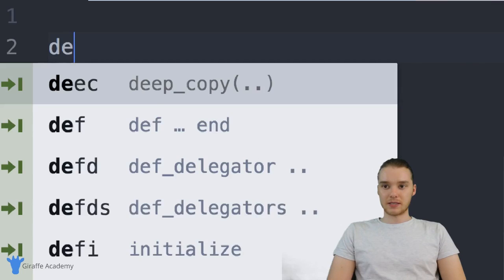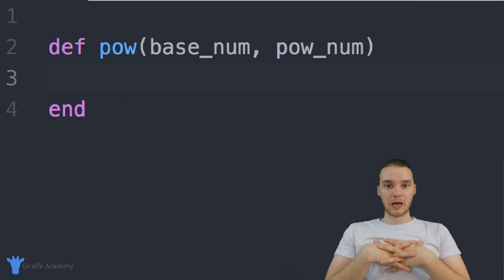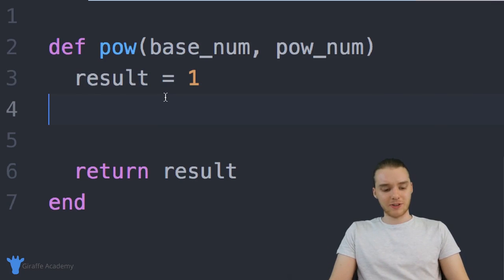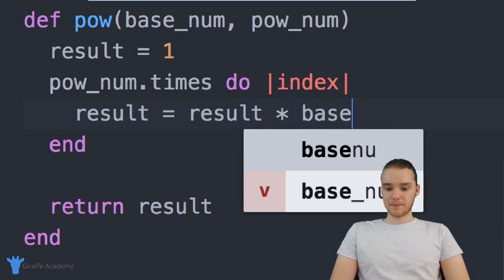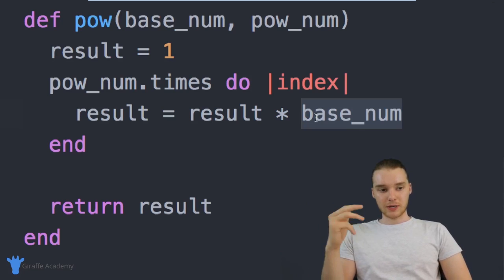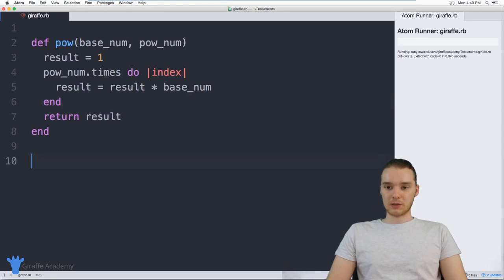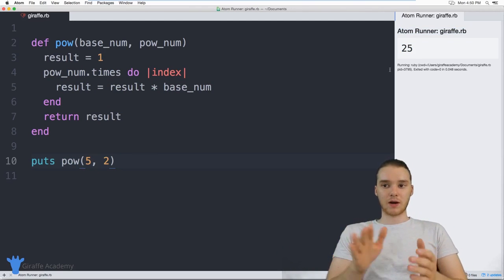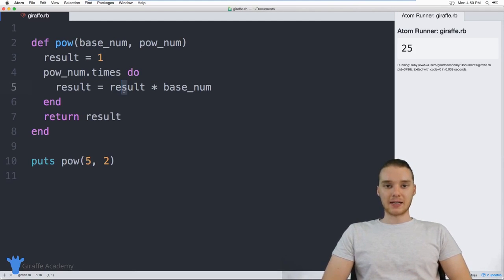24 Exponent Method Ruby Tutorial 24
Exponent Method Ruby